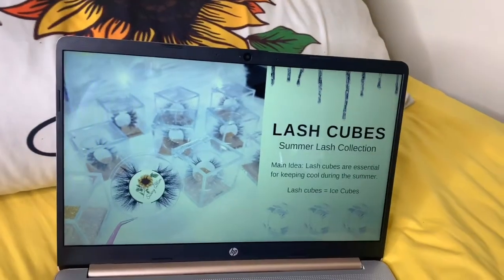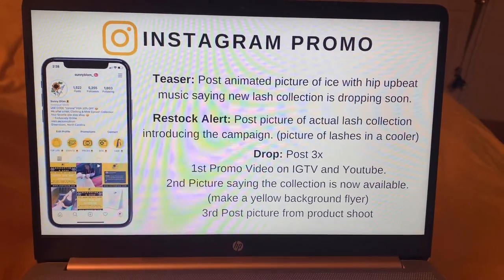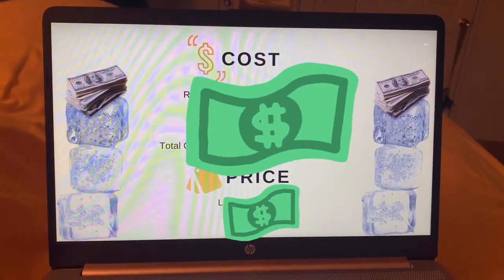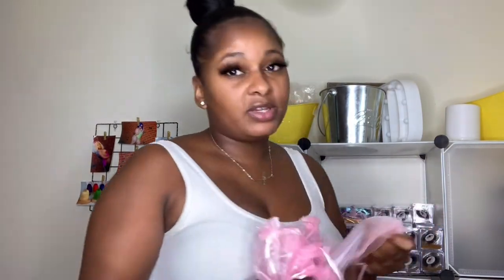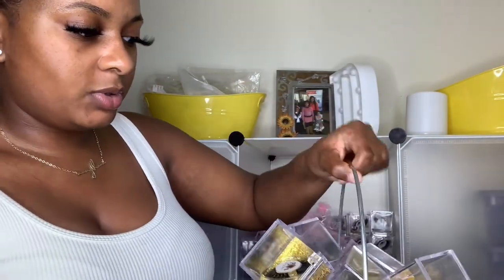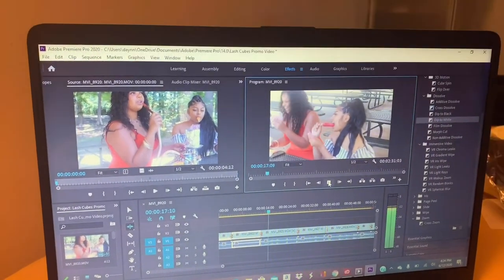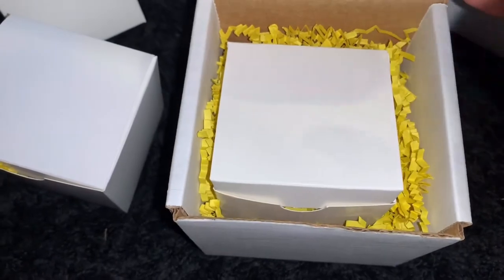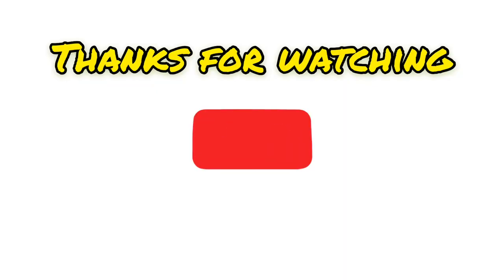VLOG | Watch Me Plan & Produce A Marketing Campaign For My Mink Lash Line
I’m a marketing student, so I try to take my marketing seriously. I love being creative with my brand so this video is just one of the many ways to try to stand out.